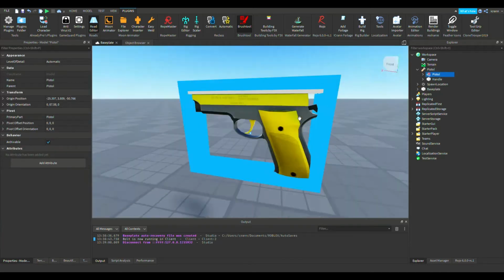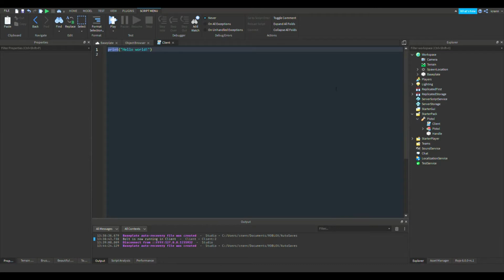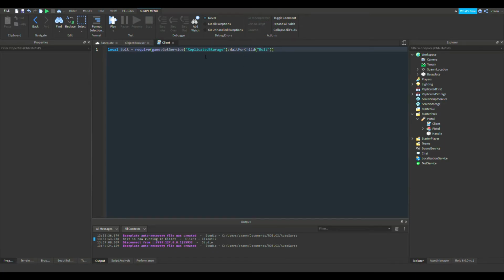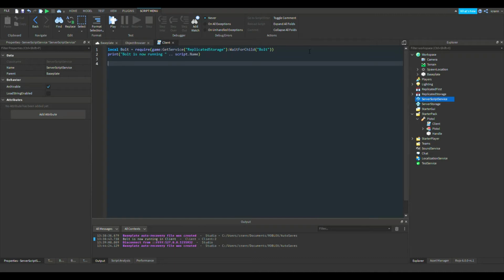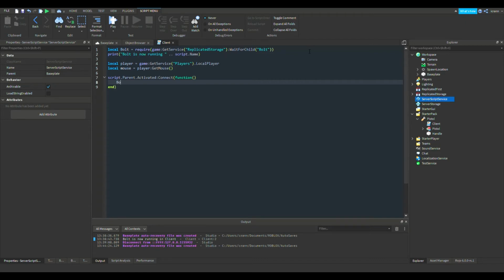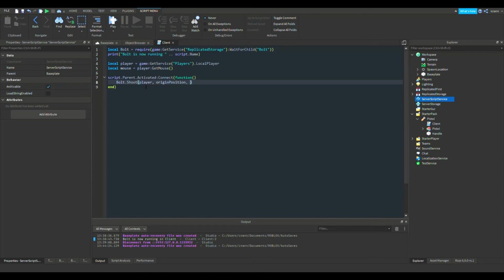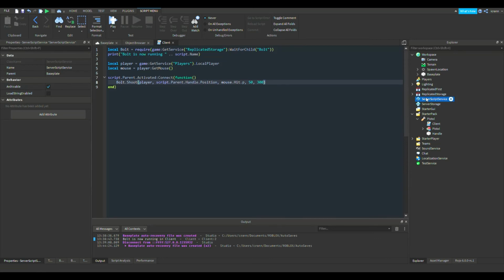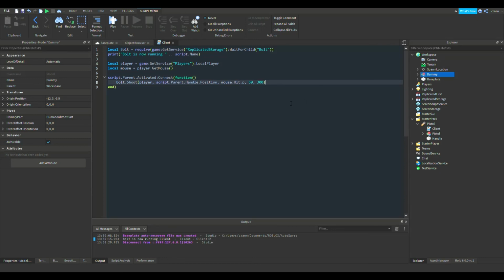Easily create guns | Bolt 21.0.15 Roblox Library/Framework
Really sorry. First time using voice on my crappy mic. By the way I'm 14 not like 5 the way it sounds.

This is a Roblox framework/library I'm working on. I hope on releasing it soon enough.